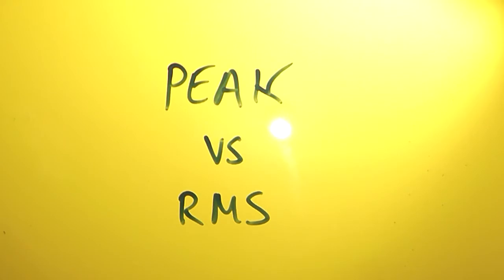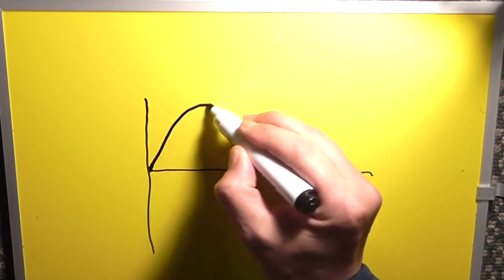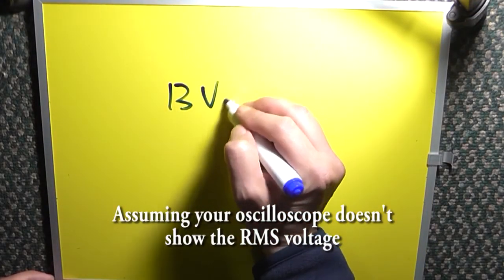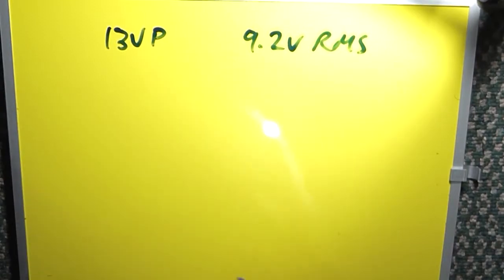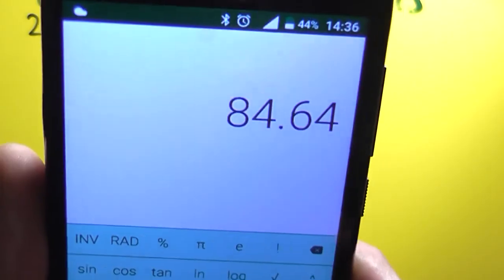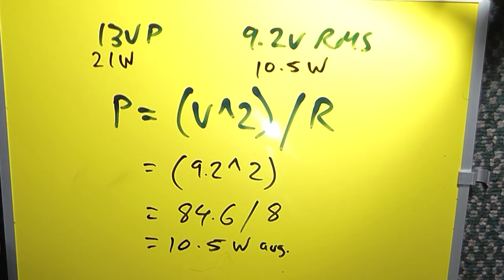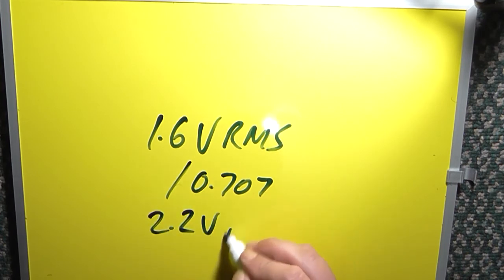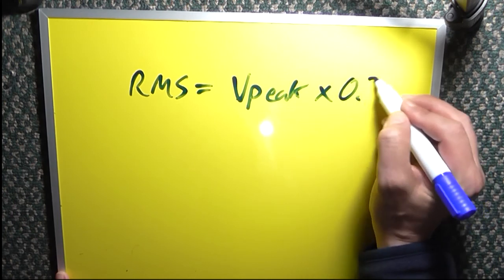Electronics Fundamentals: RMS vs Peak Voltage Amplifier Power Output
In this video, I demonstrate the difference between RMS and peak (vs peak-peak) voltage when calculating output power of an amplifier. This was to answer I question once as to why I don't use the RMS voltage value on the oscilloscope ... I use both.